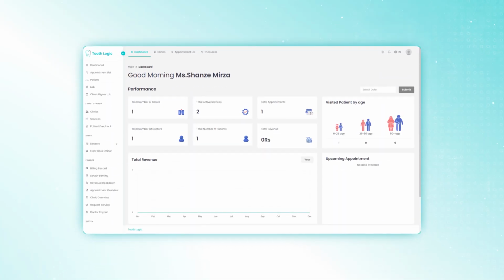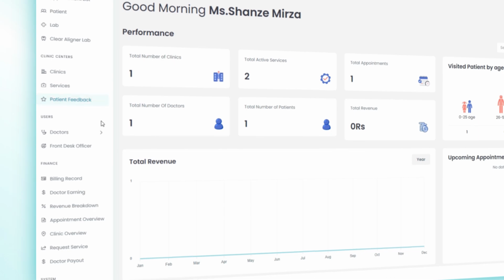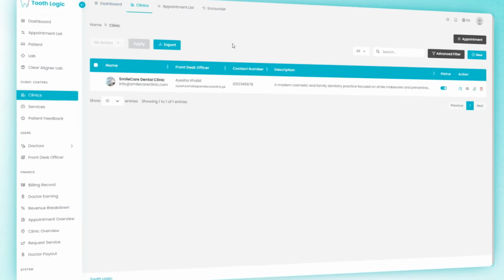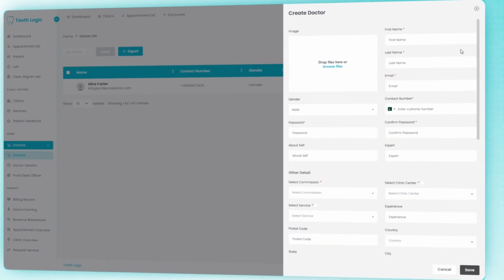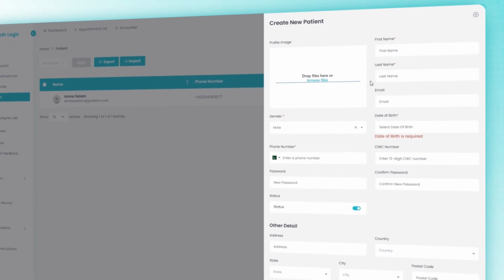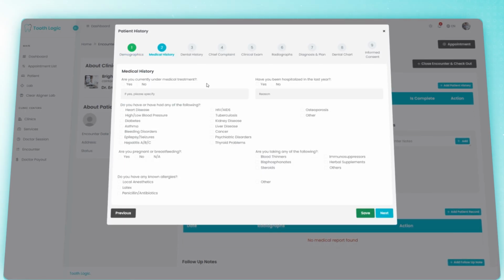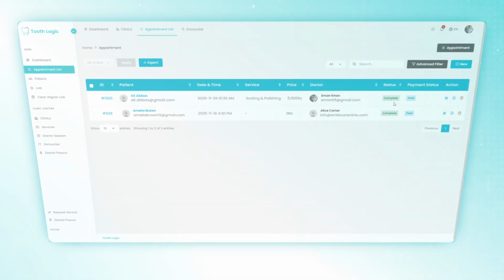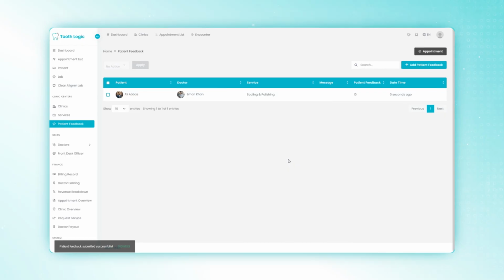ToothLogic.ai Walkthrough | Dental Clinical Management Software Tutorial for Dentists & Staff 2026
Welcome to the official walkthrough of ToothLogic.ai — the all-in-one digital clinic management software designed for modern dental practices. In this step-by-step video, we’ll guide you through the complete platform so you can manage your clinics, doctors, patients, services, and operations effortlessly.

Once you log in, you’ll land on your personalized Clinic Dashboard, giving you a full overview of your practice. From appointments to patient count, doctor activity to revenue insights — everything is visible in one clean interface.

Tooth Logic uses a role-based access system to ensure smooth workflow:
✔ Clinic Admins can create clinics, add doctors, register front desk officers, manage services, and monitor performance.
✔ Front Desk Officers (FDOs) handle appointments, patient data, scheduling, and daily coordination.
✔ Doctors can view appointments, submit clinical notes, manage encounters, and create lab cases.

Inside the left menu, you’ll find all essential modules:

-  Dashboard for real-time metrics
 - Appointment List for tracking daily schedules
 - Patients for complete clinical history
 - Lab & Clear Aligner Lab for submitting, tracking, and reviewing cases
 - Clinic Centers for managing services, clinics, and patient feedback
 - Users Section for doctors and FDO management
 - Finance Panel for revenue breakdowns, payouts, billings & earnings
 - System Settings for branding, preferences, post-treatment instructions, and FAQs

Whether you run a single practice or multiple clinic branches, ToothLogic.ai streamlines everything — saving time, reducing errors, and boosting productivity.

👉 Experience smarter clinic management starting today.

Visit and Contact